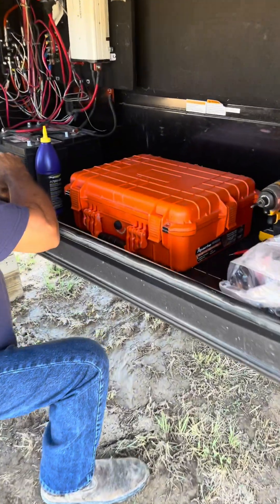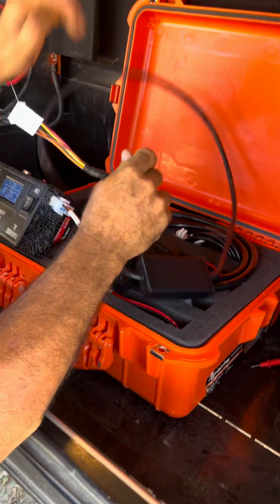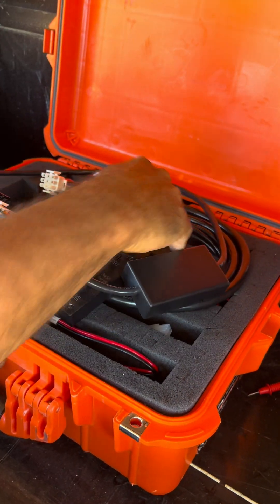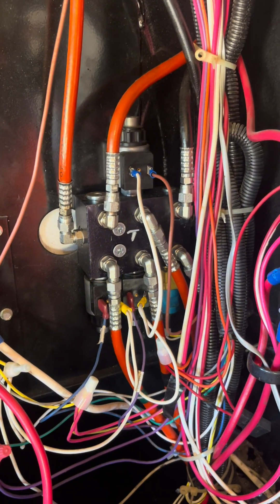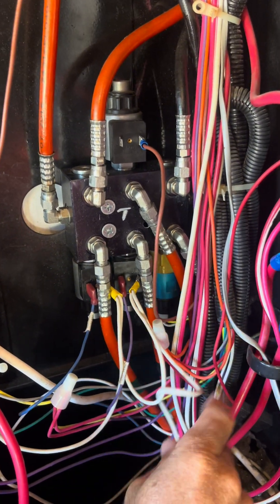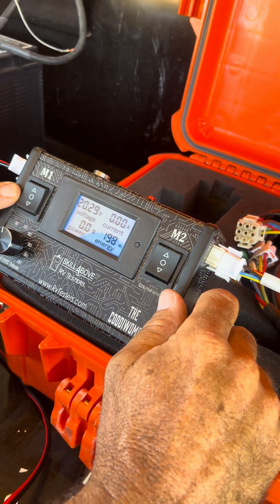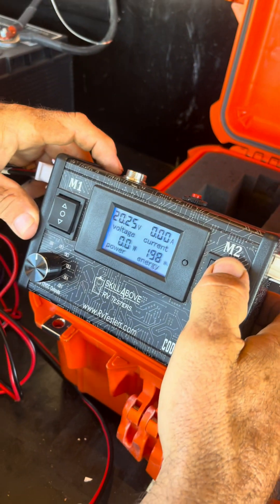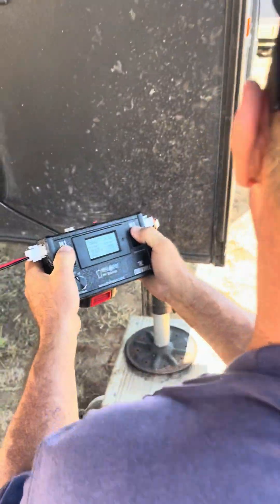Moving hydraulic slides with CODDIWOMPLE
This video demonstrates the setup and operation of the coddiwomple to move hydraulic slides utilizing the level up 9 pin connector and awning extension cable.